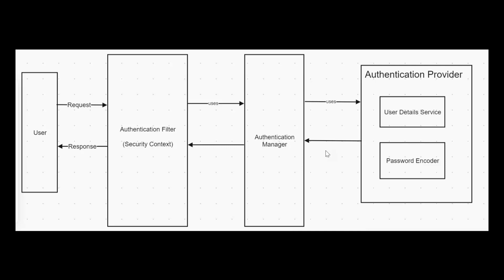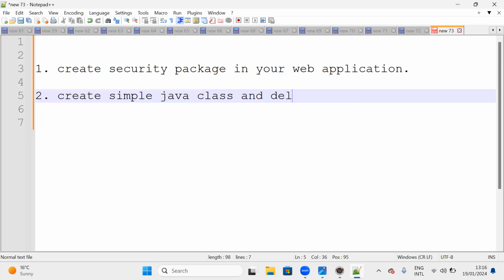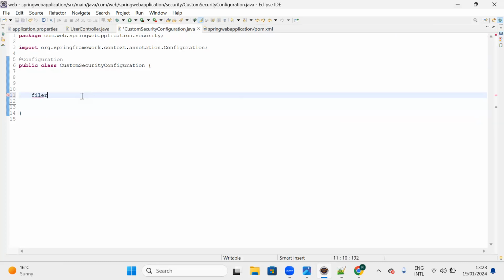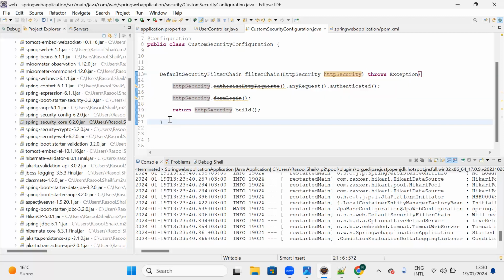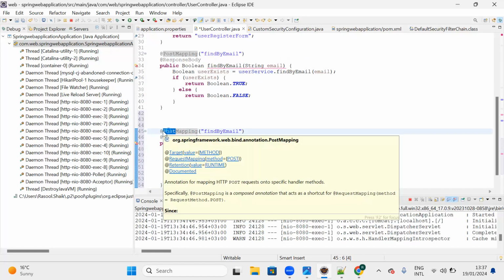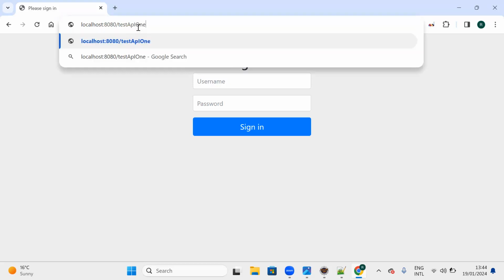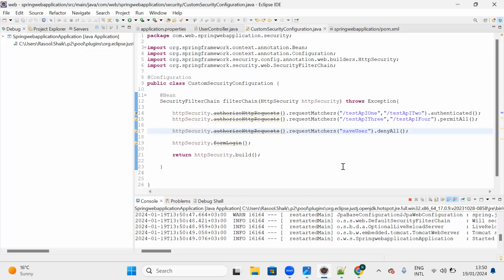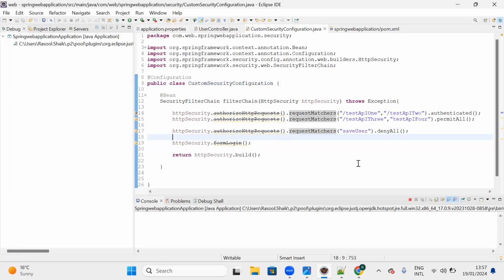Lecture - 55: PART-1 Customize spring security default configuration.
In this lecture you can learn how to customise default spring security configuration.